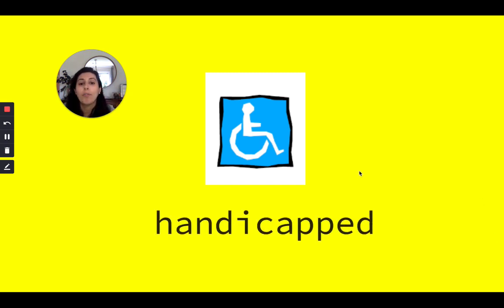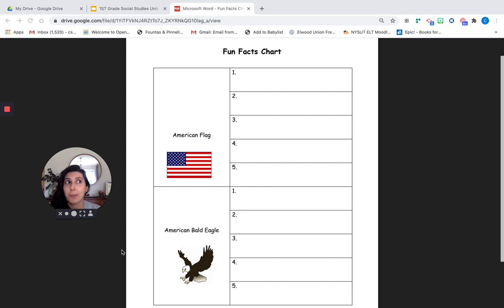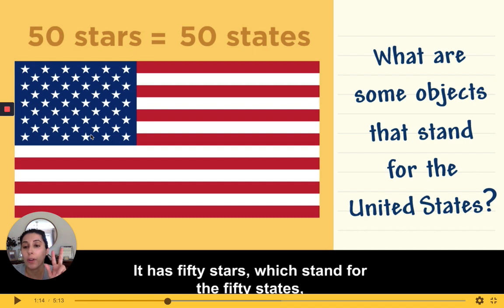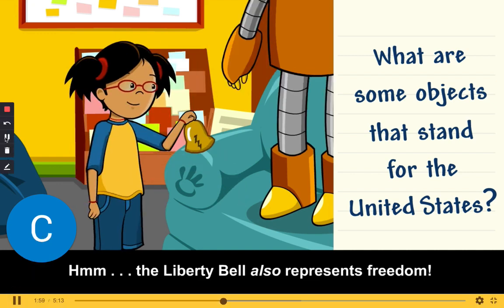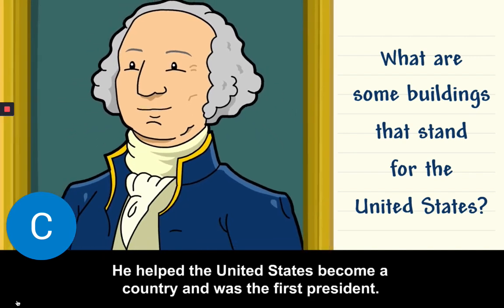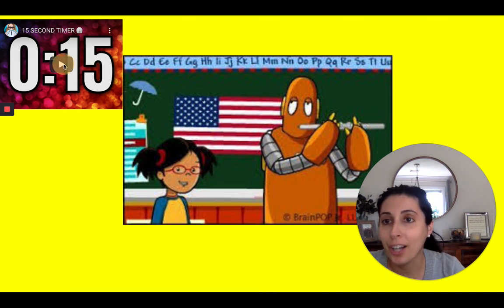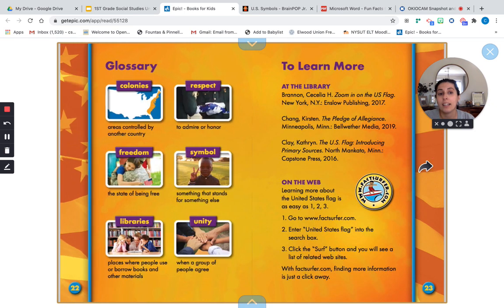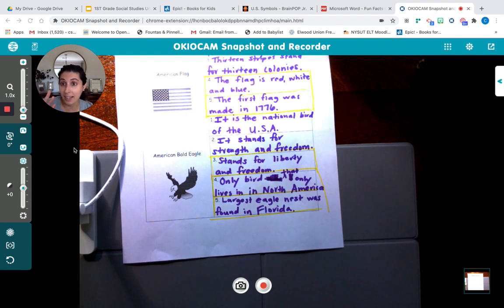Symbols : Lesson 9 - 1st Grade Social Studies : Citizenship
Mrs. Miller reviews what symbols are and plays an interactive guessing game with students, asking them to guess what each symbol represents. Mrs. Miller shares a BrainPOP Jr. video on U.S. Symbols with Annie and Moby. Mrs. Miller guides viewers in taking notes on what they learn about United States symbols. Mrs. Miller then reads The United States Flag by Kristen Chang and encourages viewers to continue taking notes on this symbol.